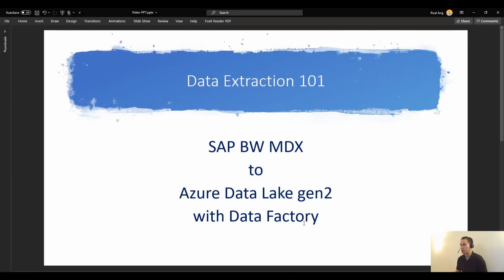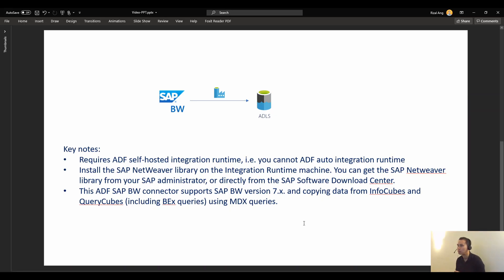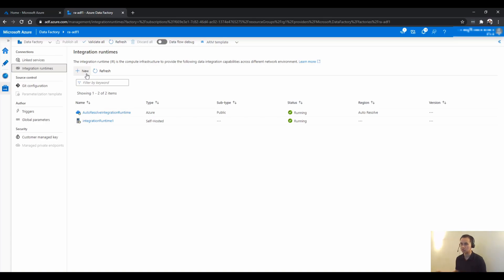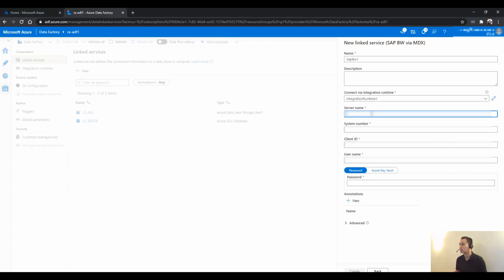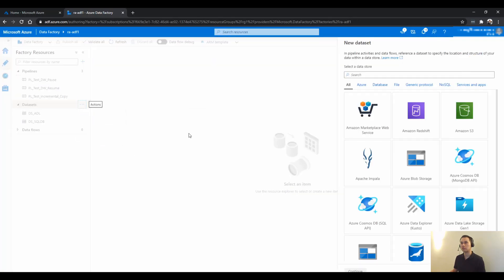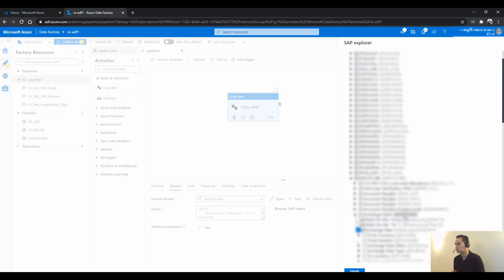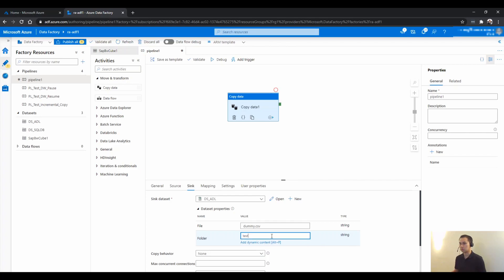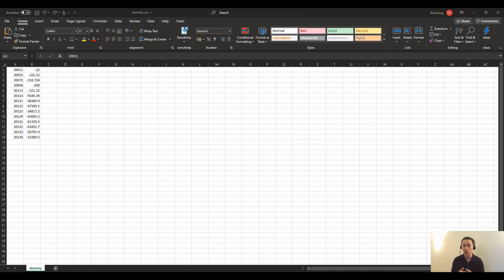Extract SAP BW MDX to Data Lake using Azure Data Factory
Today's video is one of the data extraction 101 series, showing you how to extract SAP Business Warehouse (BW) MDX into Azure Data Lake gen2, using Data Factory.

Agenda:
0:00 Introduction
2:12 Demo
8:22 MDX sample query